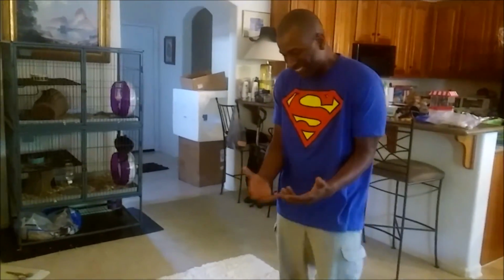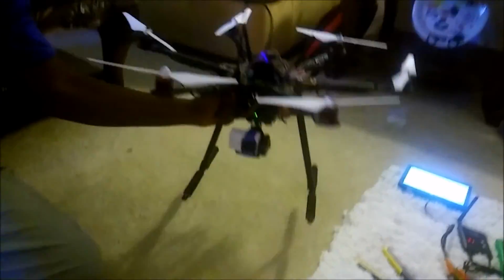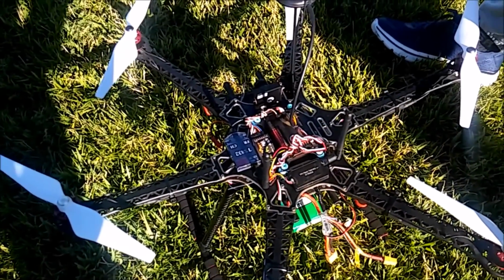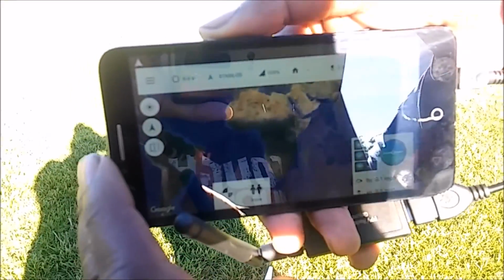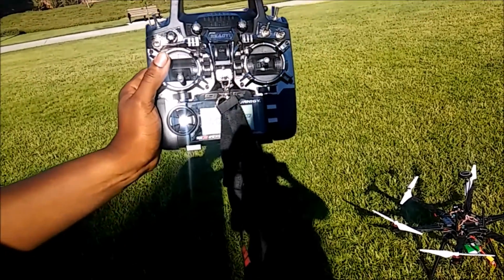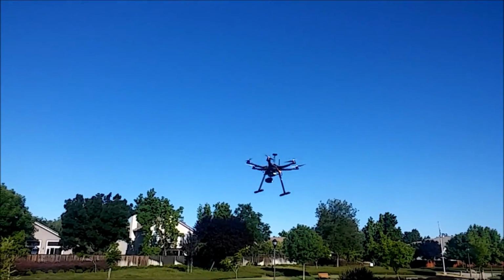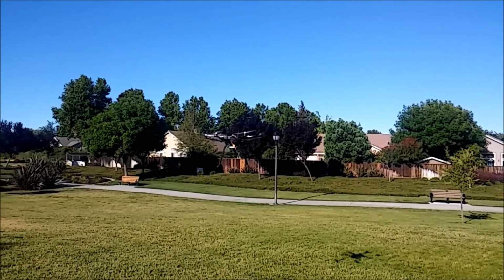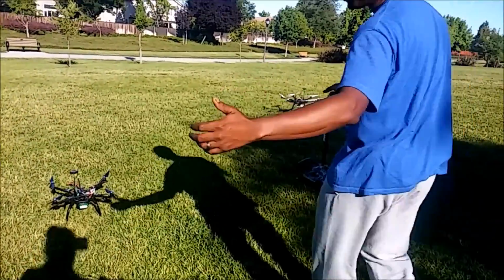Drone video for a customer featuring a hexacopter build for a movie project!!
Just a quick video of another build for a customer, thanks!!